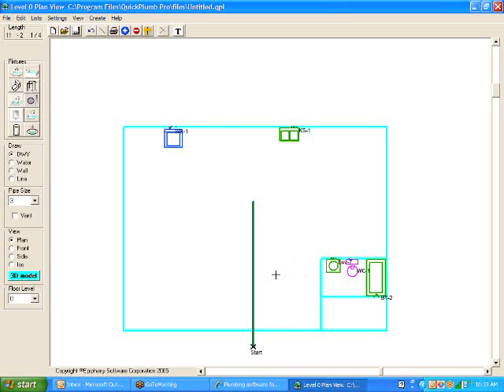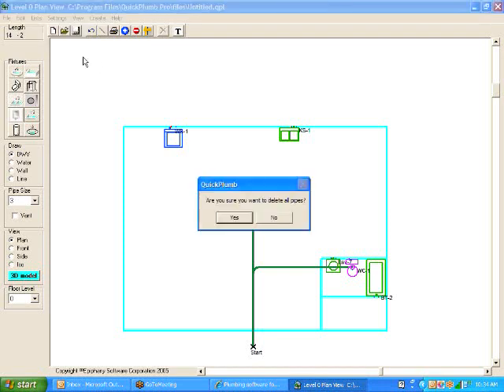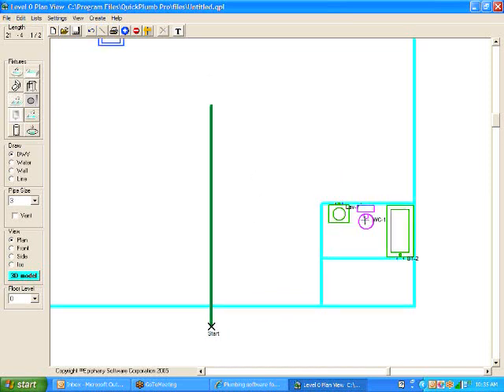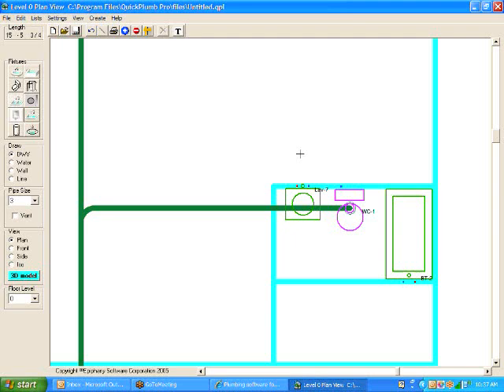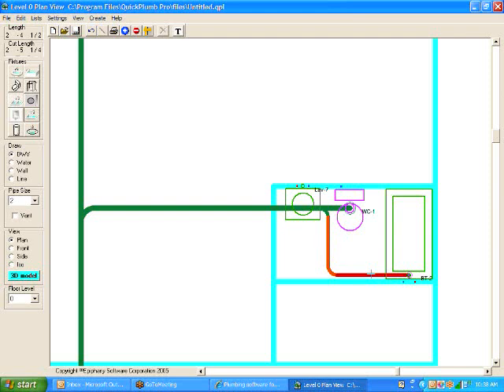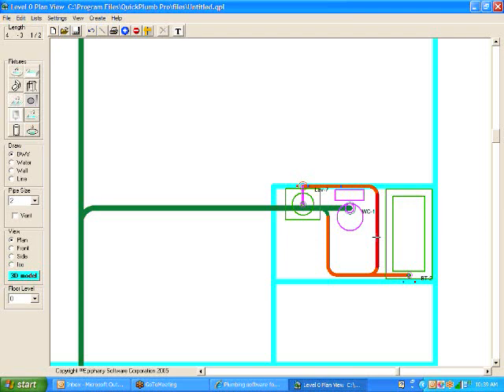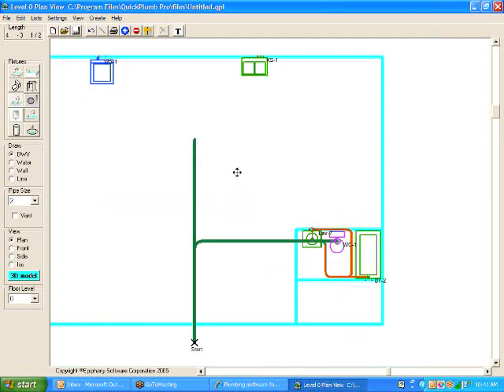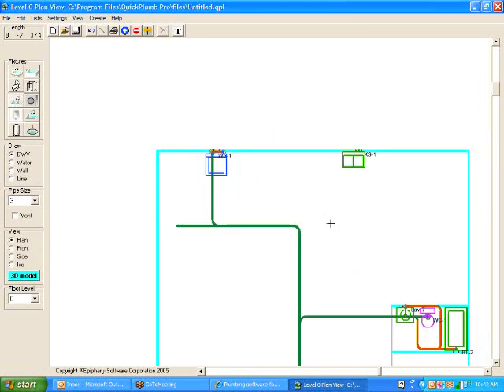QuickPlumb at TSTC part 3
QuickPlumb for beginners part 3